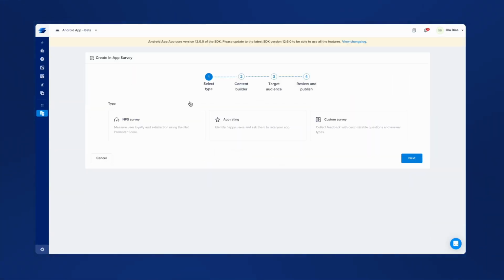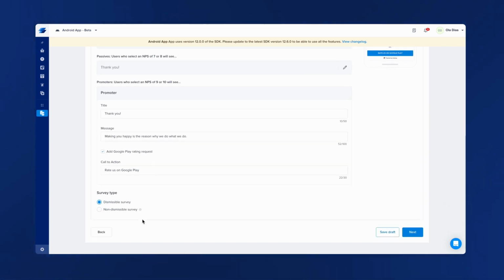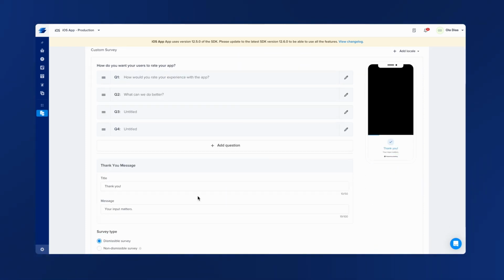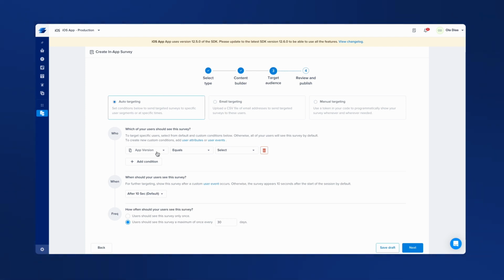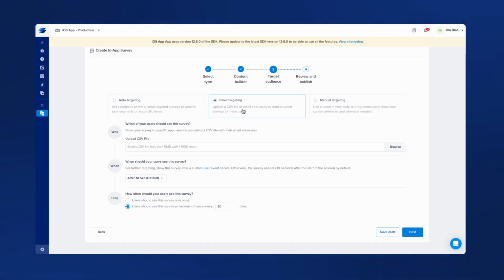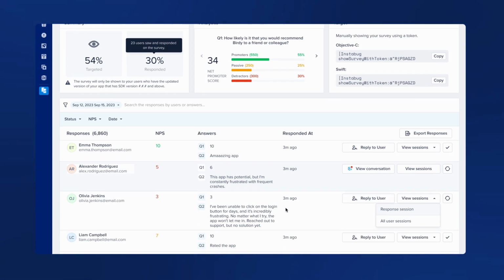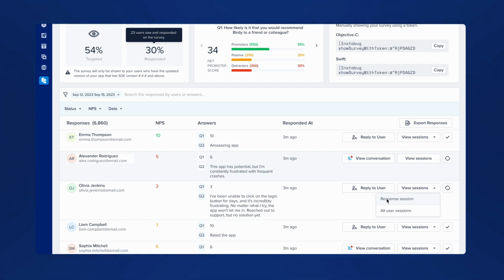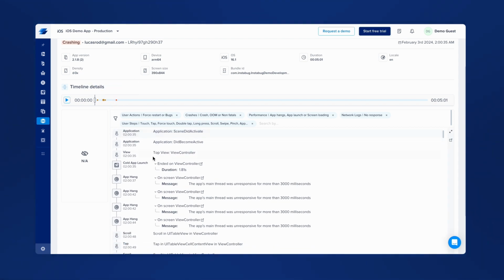In-App Surveys Product Tour | Luciq (formerly Instabug)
Luciq (formerly Instabug) | See how Luciq's in-app surveys let you collect targeted user feedback without disrupting the app experience.

This product tour walks through how to build, trigger, and analyze in-app surveys inside Luciq — from NPS to custom questions — and how the responses connect directly to user sessions and app performance data.

Luciq is the pioneer of Agentic Mobile Observability. Formerly known as Instabug, Luciq's AI agents proactively detect, diagnose, and resolve mobile app issues before they reach users.